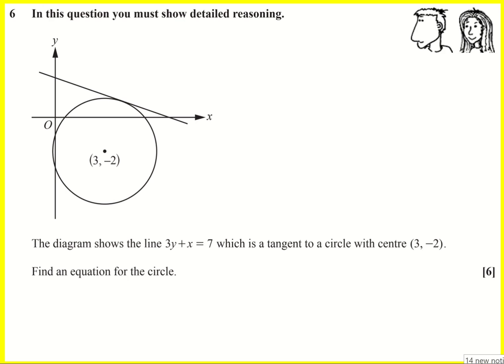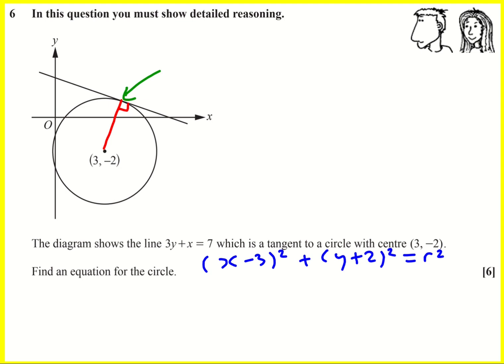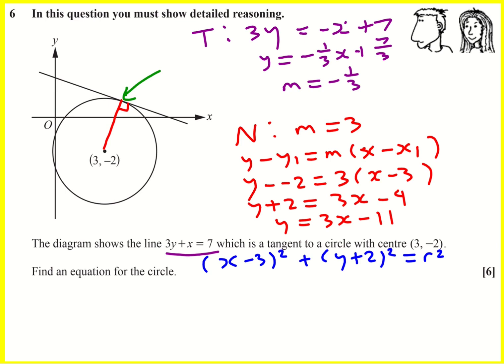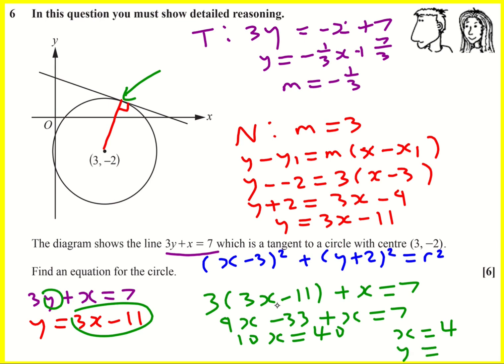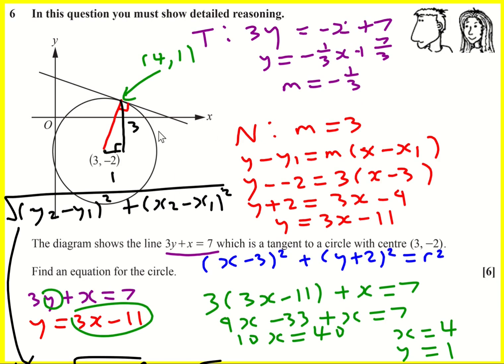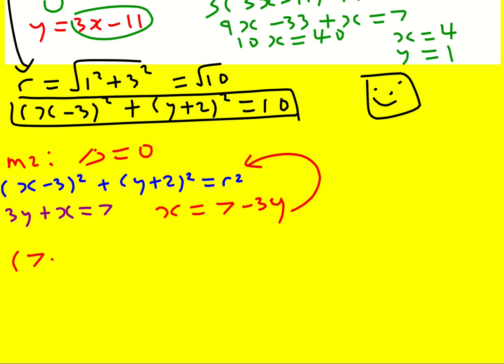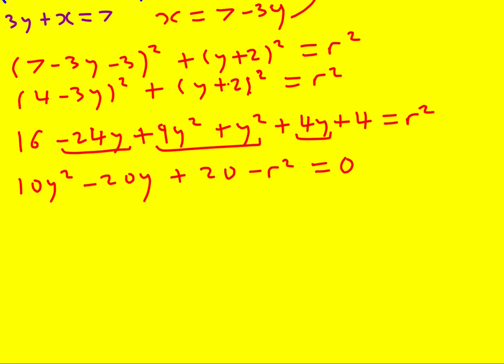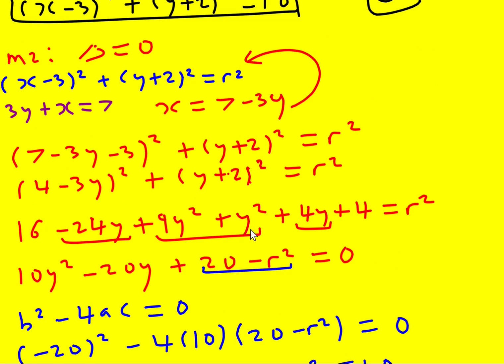AS OCR Nov 2020 paper 1 pure/mechs q6 (Maths AS Level) circles